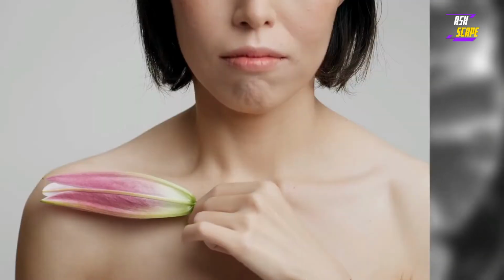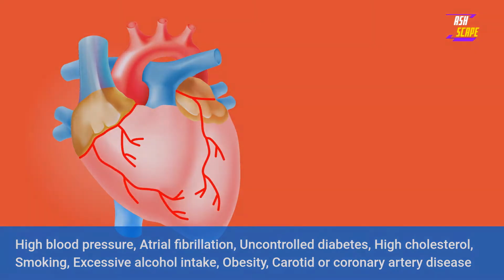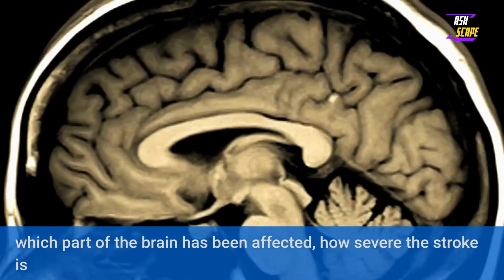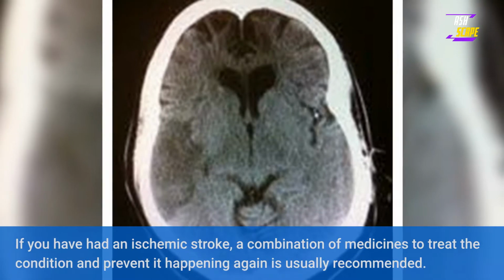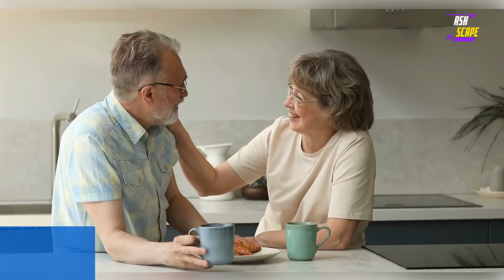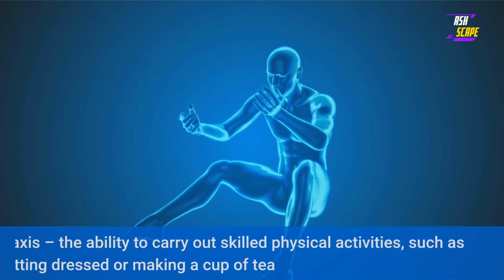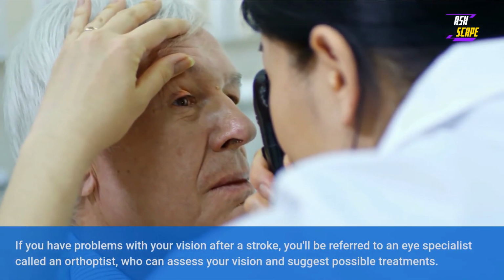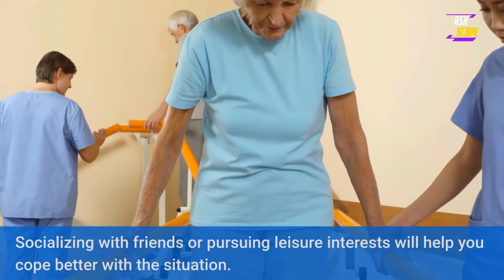Types of stroke, Causes, Complications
Knowing the signs of a stroke is the first step in stroke prevention.
A stroke, sometimes called a "brain attack," occurs when blood flow to an area in the brain is cut off.
The brain cells, deprived of the oxygen and glucose needed to survive, die.
If a stroke is not caught early, permanent brain damage or death can result.
The symptoms start abruptly and may slowly worsen over a few hours or days.
Symptoms always last more than 24 hours and depend on which cerebral blood vessel and which part of the brain are affected.
What Are the Symptoms of Stroke?
The most common symptoms of a stroke are:
Weakness or numbness or paralysis of the face, arm, or leg on one side of the body (hemiparesis or hemiplegia)
Loss of vision or dimming (like a curtain falling) in one or both eyes, Double vision (diplopia),
Drooping of one upper eyelid (ptosis) with small pupil and lack of sweating on that side of the face (Horner’s syndrome)
Loss of speech, difficulty talking, or understanding what others are saying
Sudden, severe headache with no known cause
Loss of balance or unstable walking, usually combined with another symptom
Sudden severe giddiness, nausea and vomiting, confusion, coma
Why does a stroke affect different parts of the body?
Nerve cells in the brain tissue communicate with other cells to control functions including memory, speech and movement.
When a stroke occurs, nerve cells in the brain tissue become injured.
As a result of this injury, nerve cells cannot communicate with other cells, and functions are impaired.
If a stroke occurs on the right side of the brain, the left side of the body is affected, and vice versa.
The three main types of stroke are:
1) Ischemic stroke. 2) Hemorrhagic stroke. 3) Transient ischemic attack (a warning or “mini-stroke”).